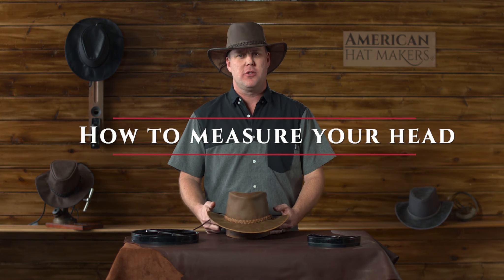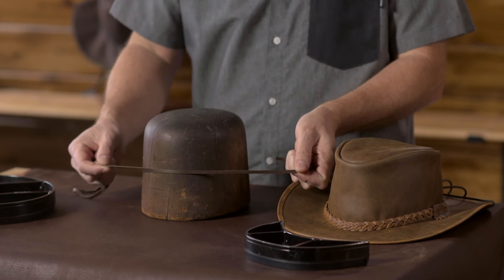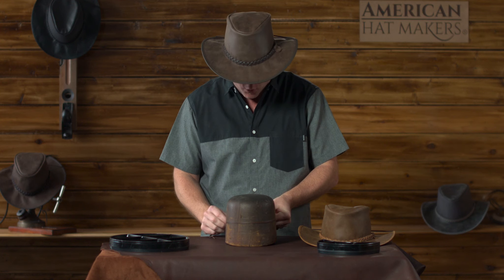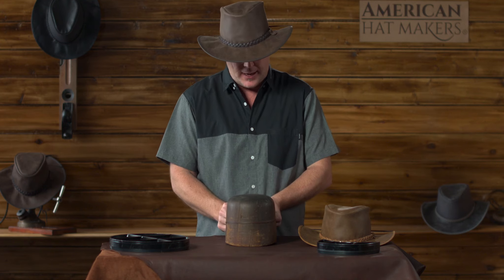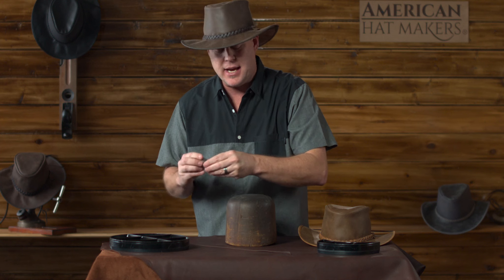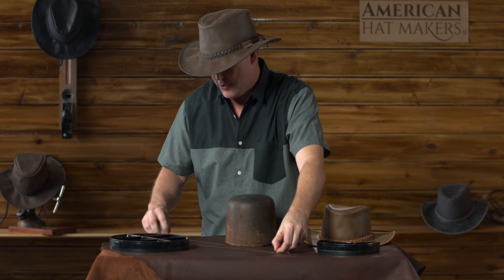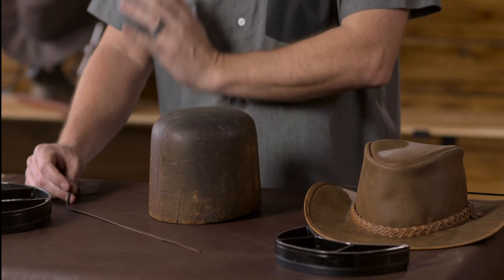American Hat Makers | How to measure your head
Not sure what size your are? Watch this video on how to measure your head to get the right hat size.

A large part of finding the perfect hat is finding a hat that fits your head perfectly. A hat that fits properly can enhance the features of your face and compliment any outfit.

However, an ill-fitting hat might only make it out of your closet sometimes. The best-looking hat in the world can't be worn and enjoyed if it doesn't fit you properly and it slides all over your face.

Before buying a hat, you must measure the size of your head first. Unfortunately, even many hats labeled as one-size-fits-all don't always fit everyone. Hence, getting an accurate measure of your head first is essential, and then referring to the size chart below.

Always remember: Measure Twice, Order Once.